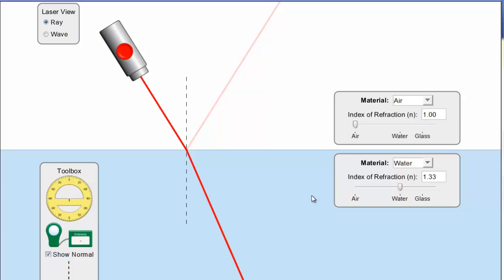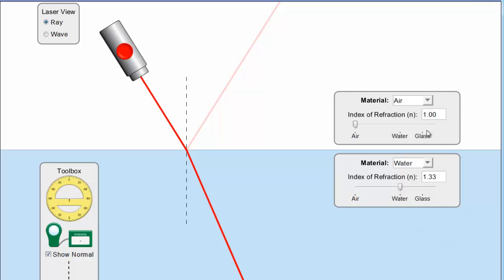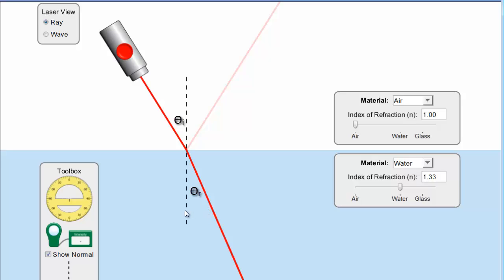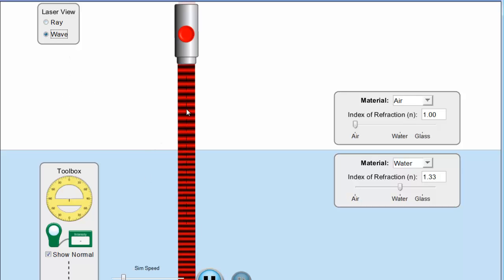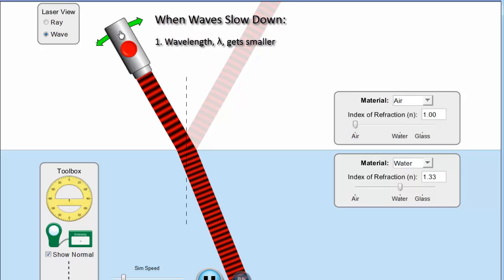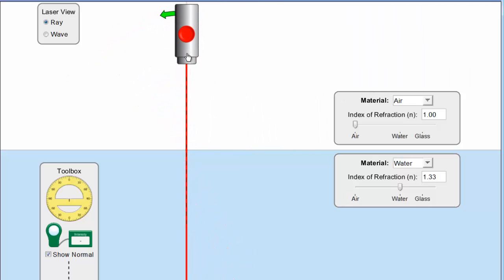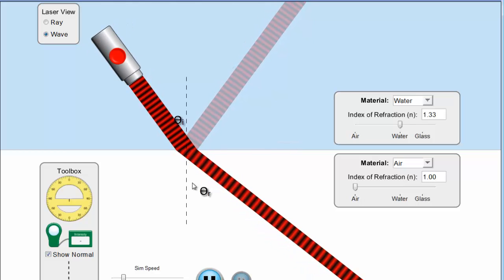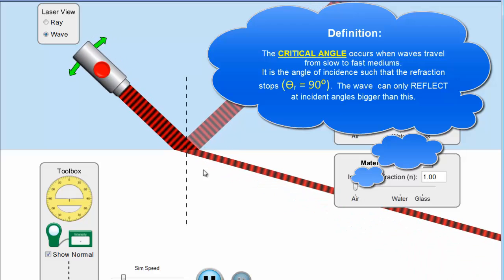Refraction Rules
Refraction rules are examined and the concept of critical angle is introduced